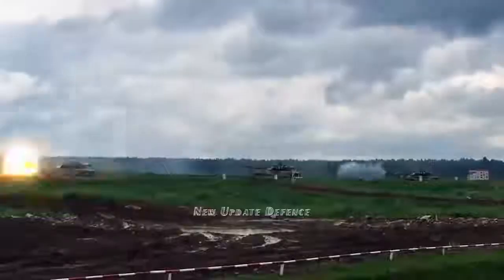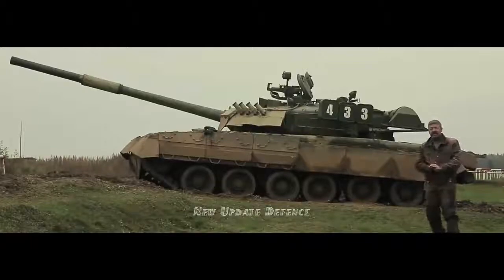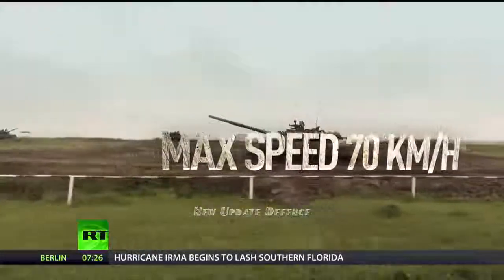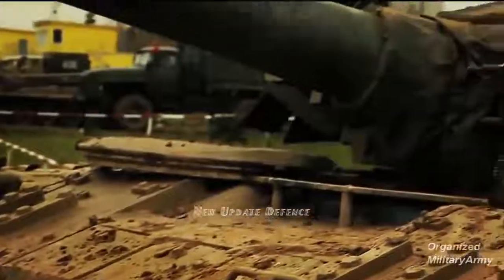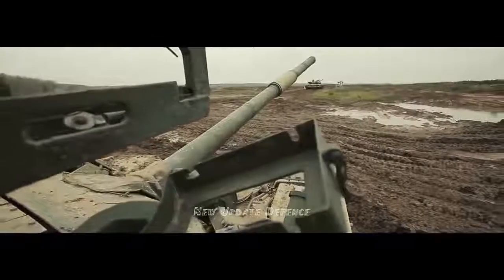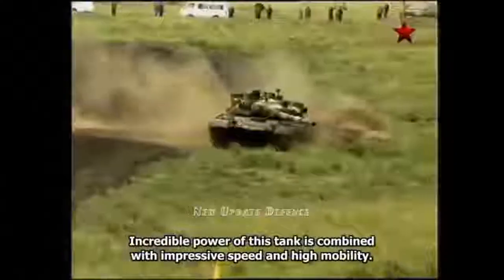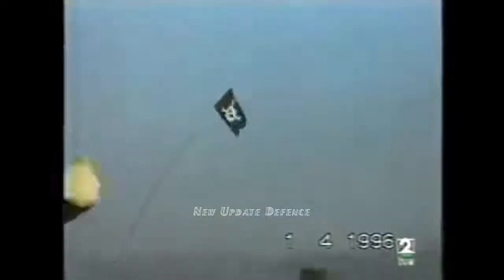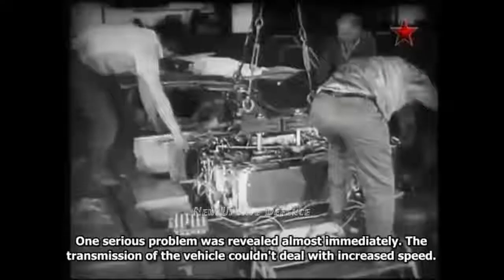The Russian army s jet propelled tank The T 80 after modernization